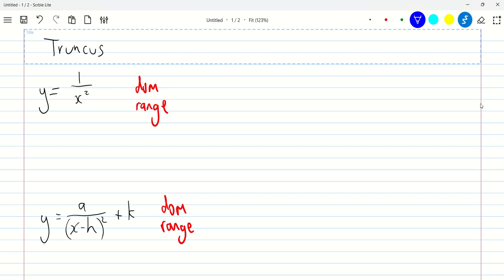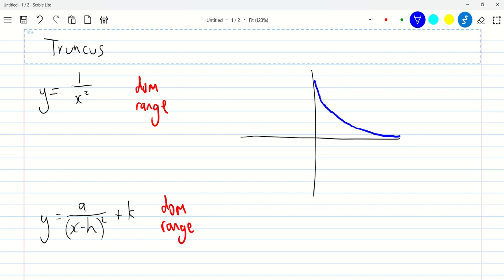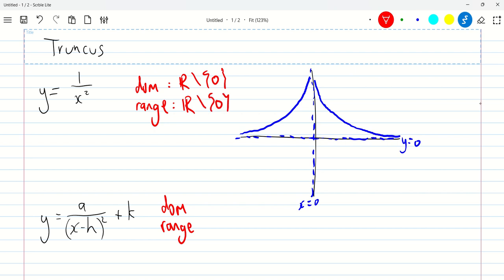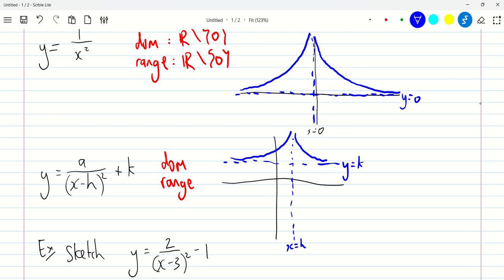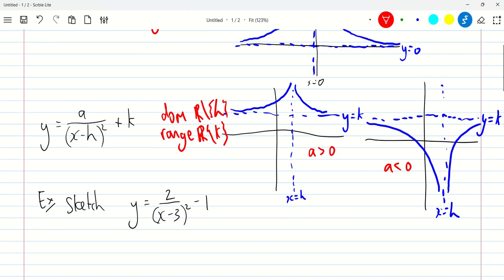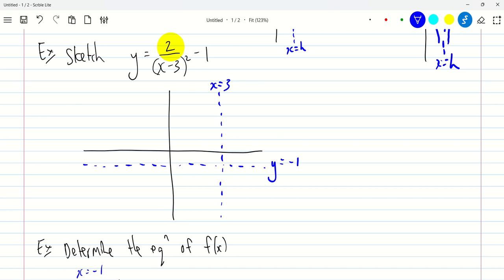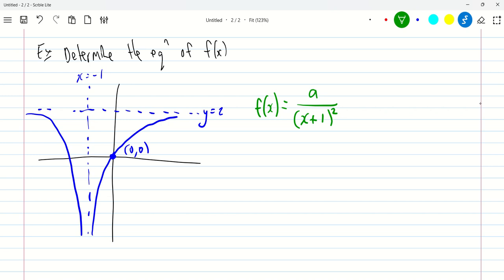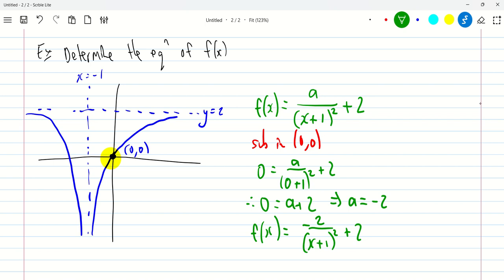Graphs - The truncus